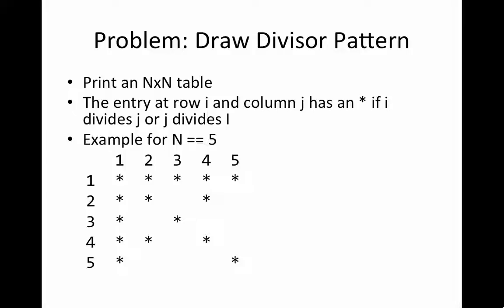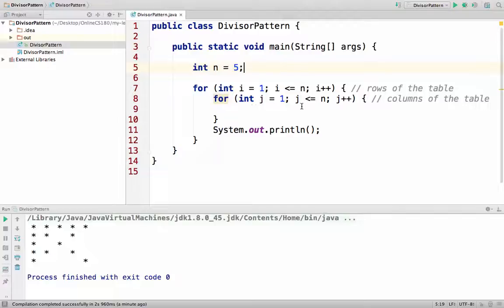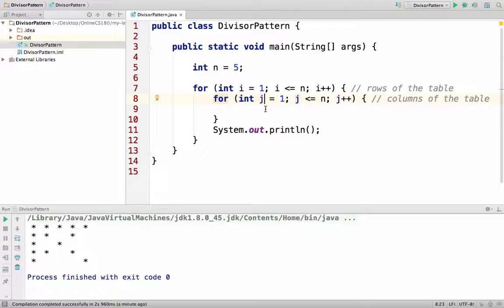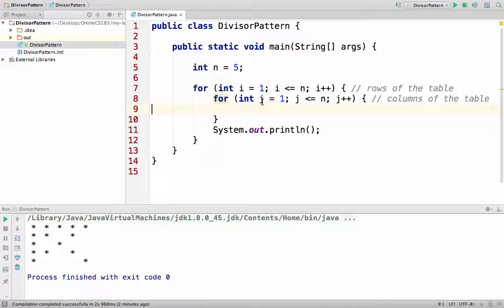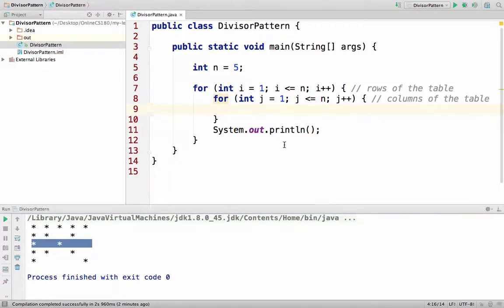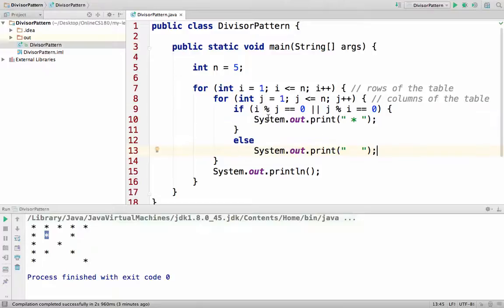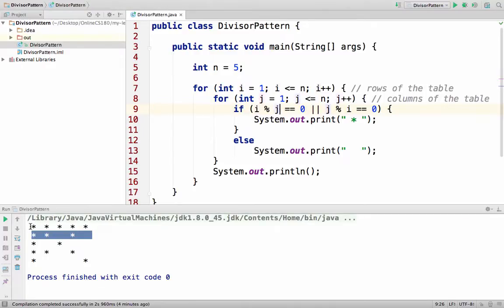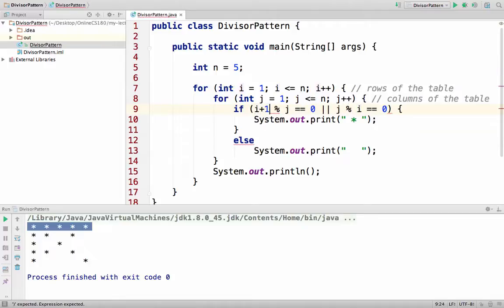Example Divisor Pattern